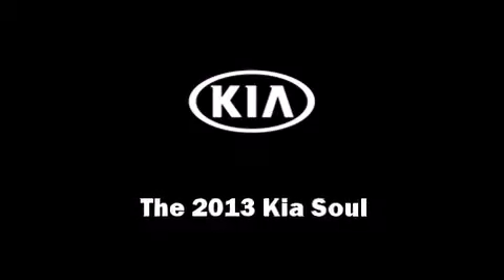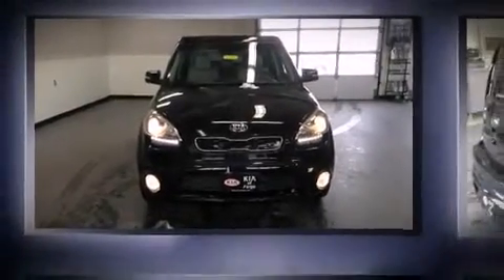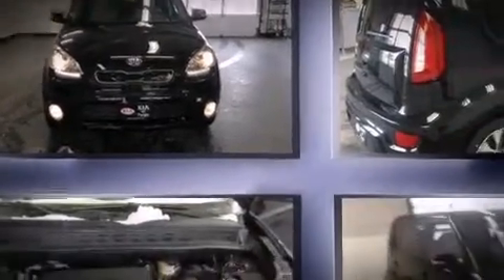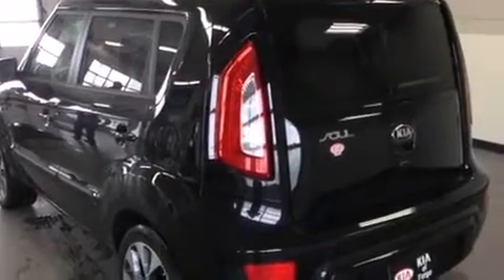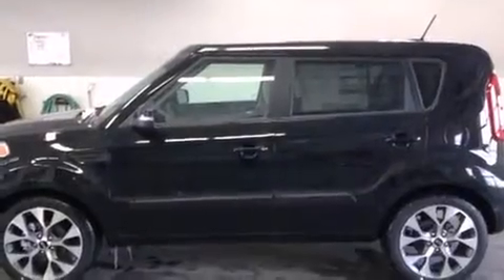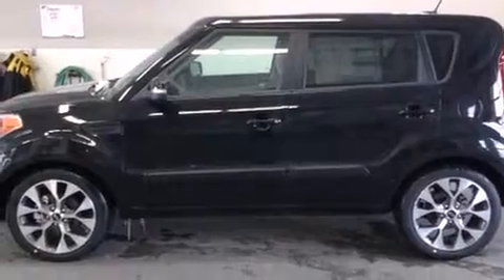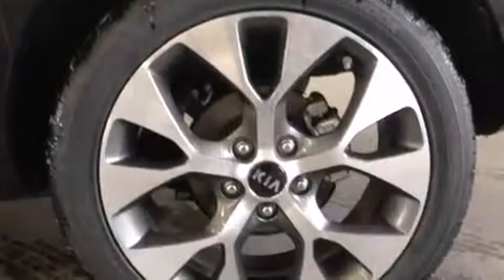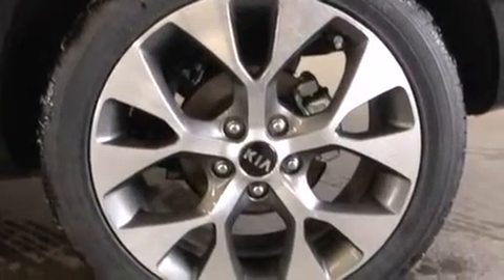2013 Kia Soul ! in Fargo, ND 58103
You're going to love the 2013 Kia Soul. It features a front-wheel-drive platform, an automatic transmission, and a 2 liter 4 cylinder engine. Top features include front fog lights, 1-touch window functionality, adjustable headrests in all seating positions, an automatic dimming rear-view mirror, tilt and telescoping steering wheel, power windows, rear wipers, and the power moon roof opens up the cabin to the natural environment. Storage solutions are integrated throughout the interior, demonstrating thoughtful attention to detail. Premium sound drives 8 speakers, providing you and your passengers a sensational audio experience. Kia ensures the safety and security of its passengers with equipment such as: dual front impact airbags with occupant sensing airbag, head curtain airbags, traction control, brake assist, anti-whiplash front head restraints, a panic alarm, and 4 wheel disc brakes with ABS. With electronic stability control supplementing mechanical systems, you'll maintain precise command of the roadway. We'd also be happy to help you arrange financing for your vehicle.